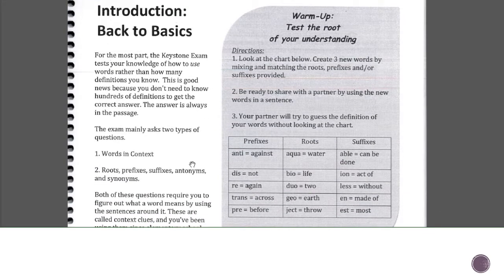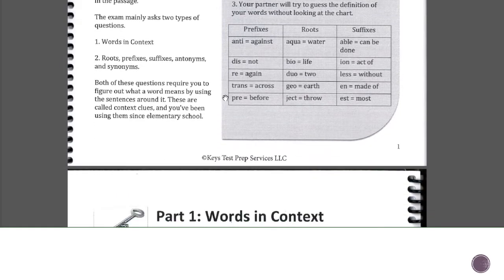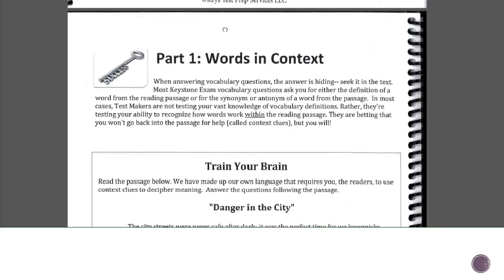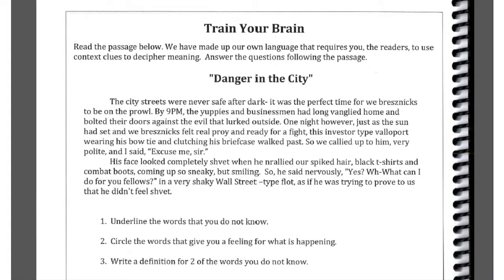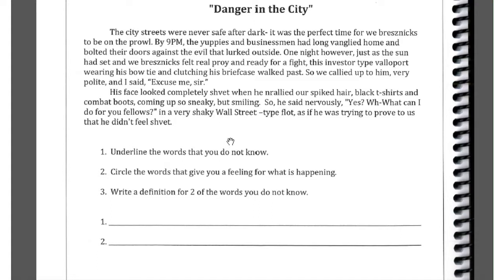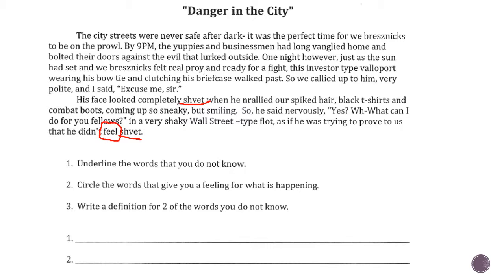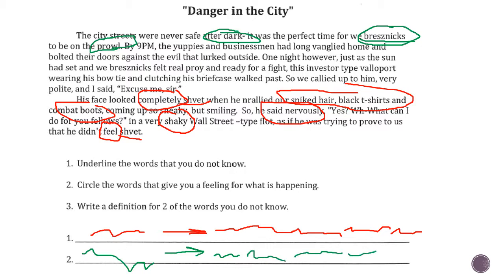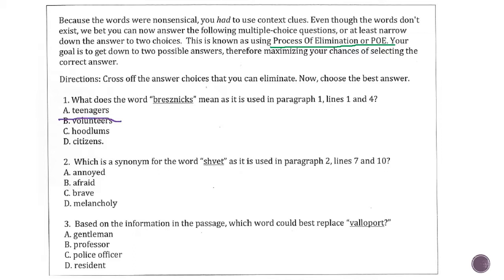LTS11 L1 KTP 1 to 4 25pts